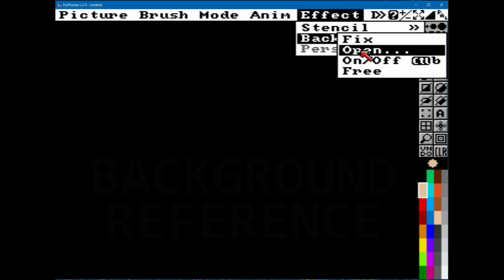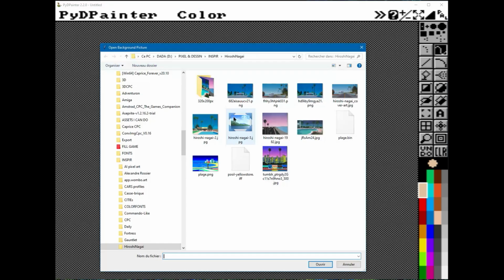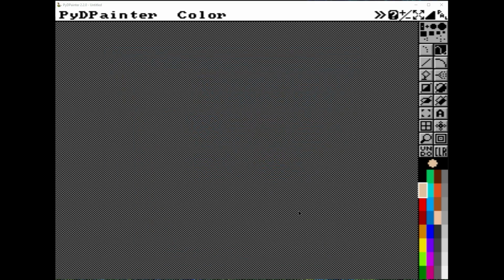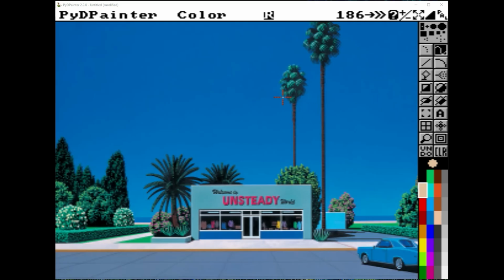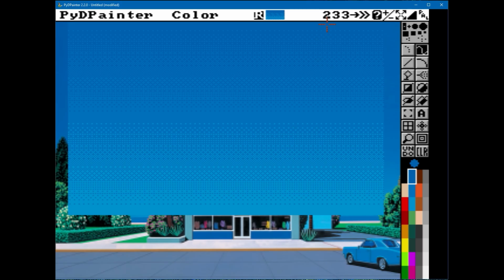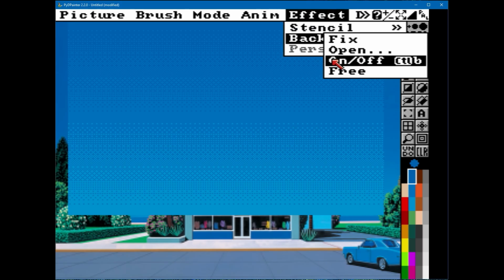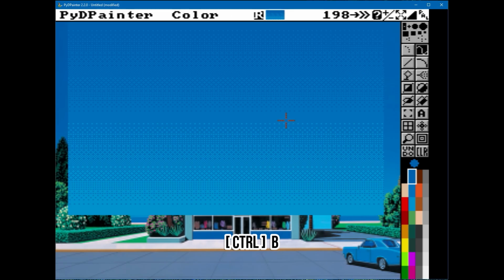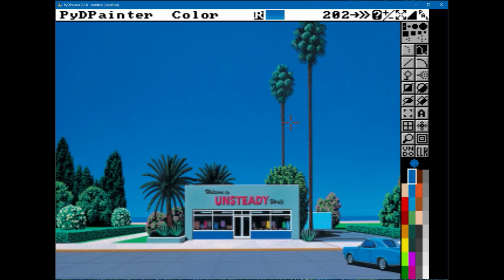Background Layer and Pick Colors into PyDPainter 2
Quick tutorial about the background tool in PydPainter 2, the DPaint3 pixel editor remake. Background can be used :
1. As a reference layer
2. To pick up colors from this picture.